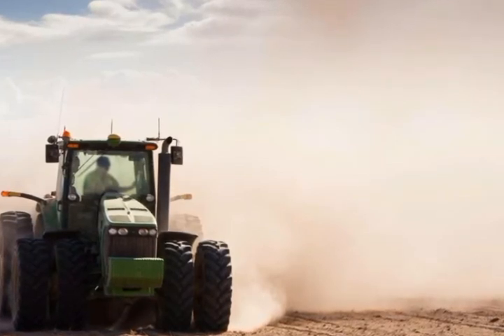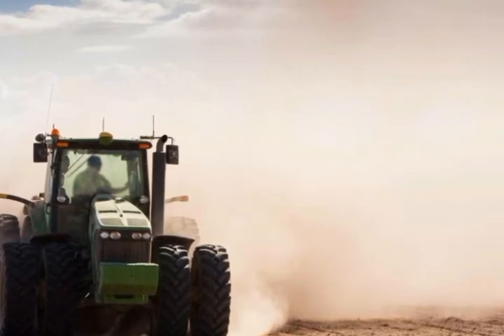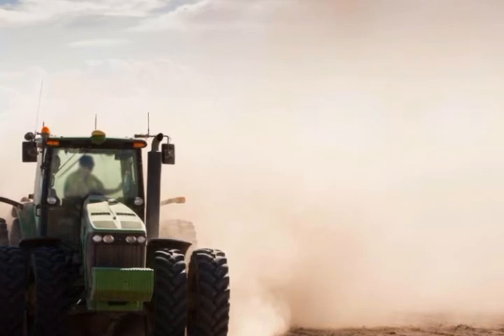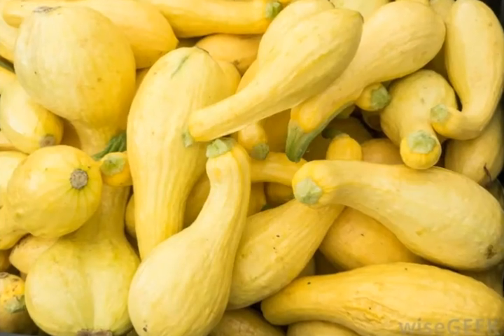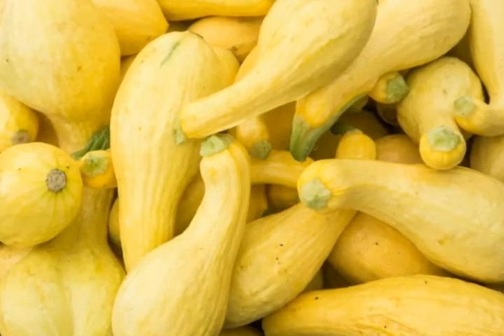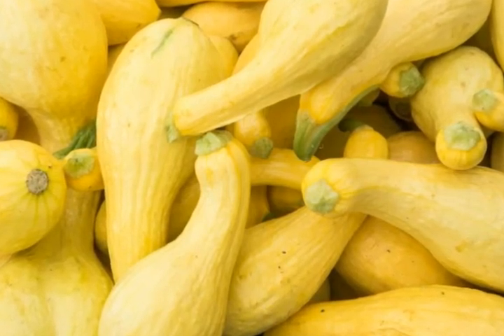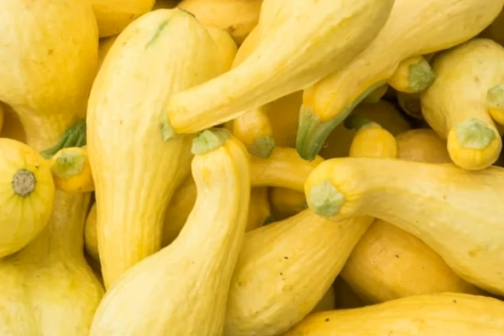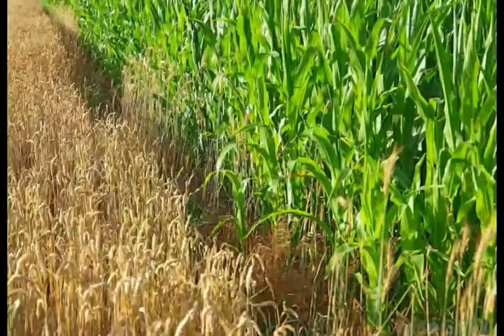What is Intercropping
alley cropping advantages,
mixed cropping examples,
different crops,
mixed cropping,
most sustainable crops,
agriculture types of farming,
crop definition,
advantages of sustainable agriculture,
legumes meaning,
relay cropping example,